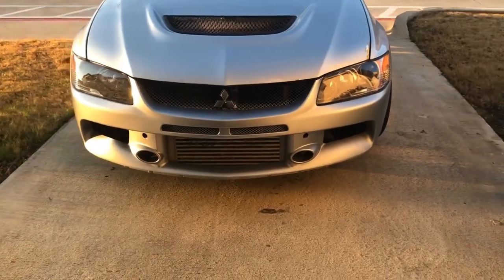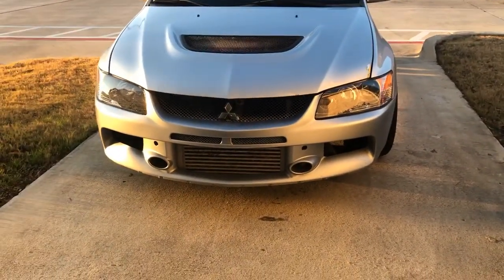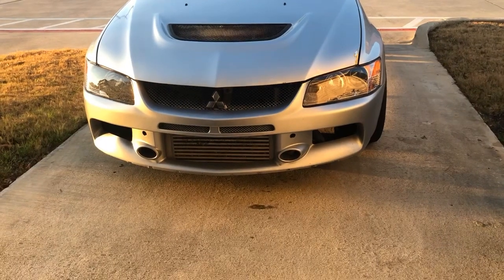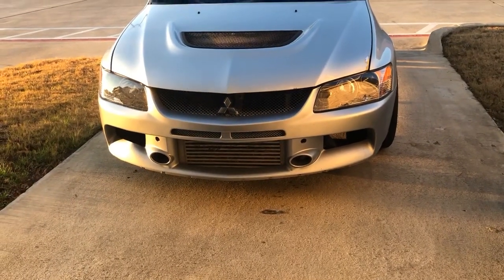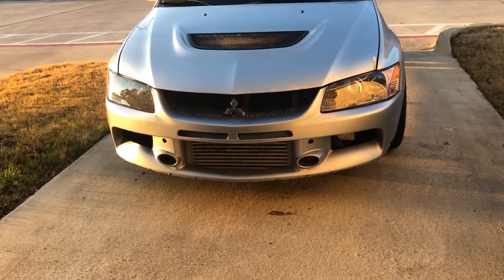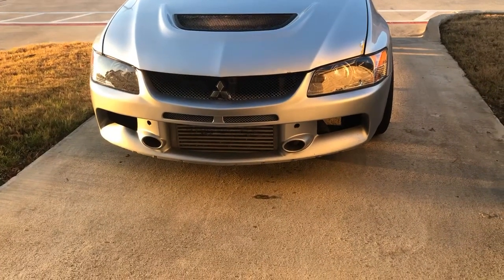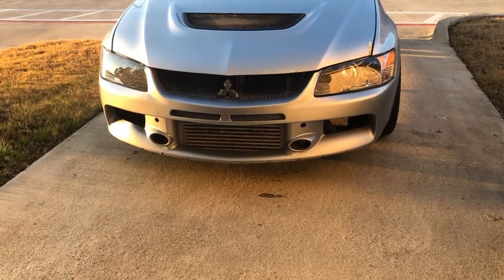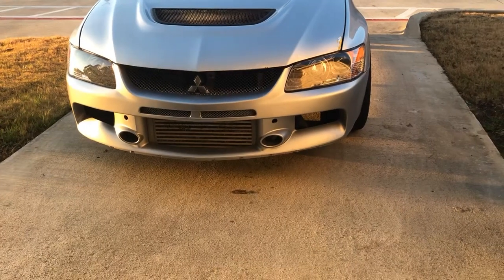My Evo8/9 my first YouTube video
Hello YouTube my name is Daniel and this is my evo 8/9 this my first YouTube video so I’m learning as I go I’m going to be posting videos about my evo and the things I’m doing to it in the next few weeks and months